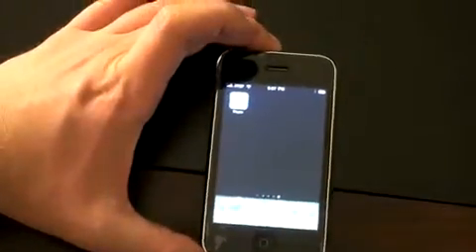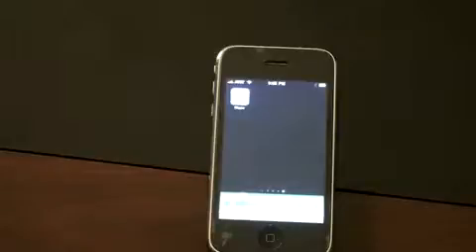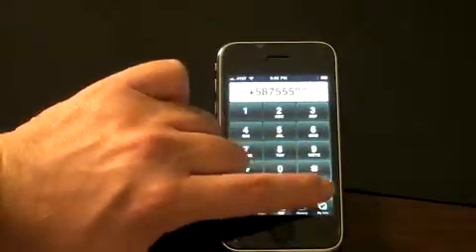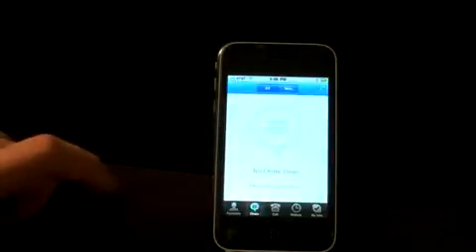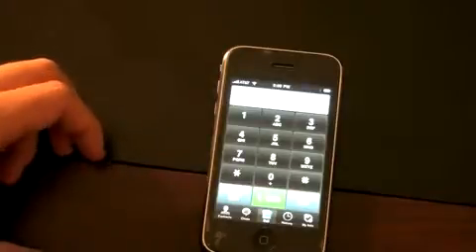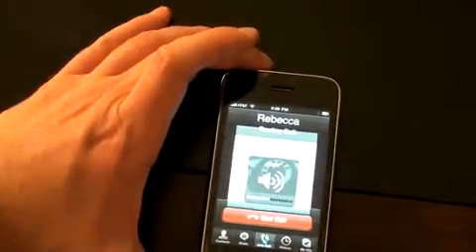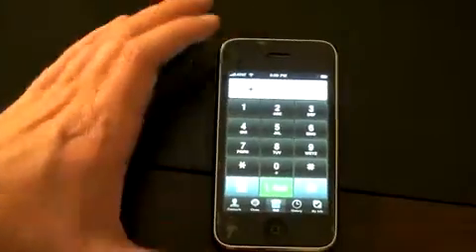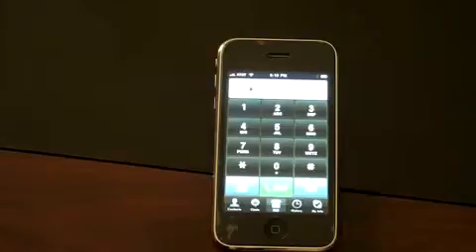Demo of Skype for the iPhone338